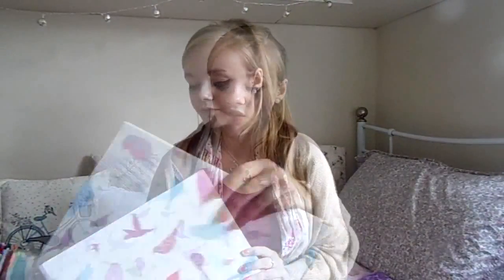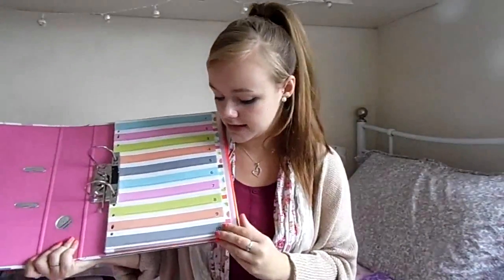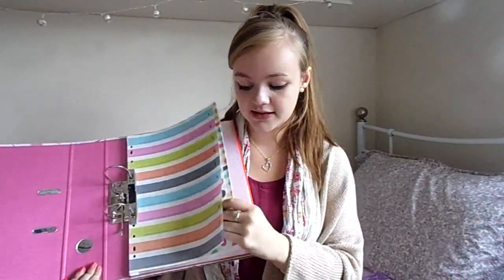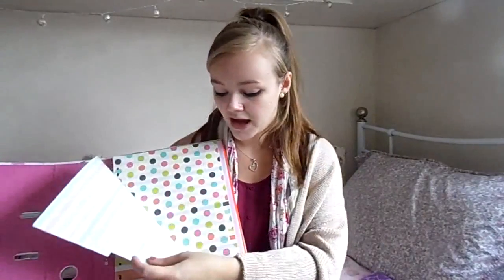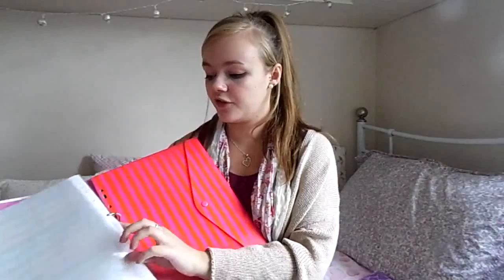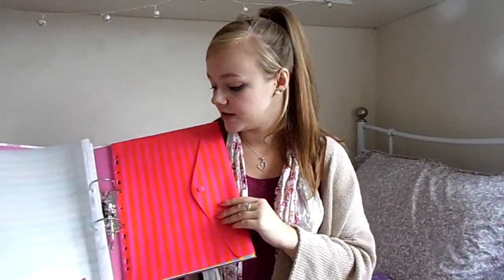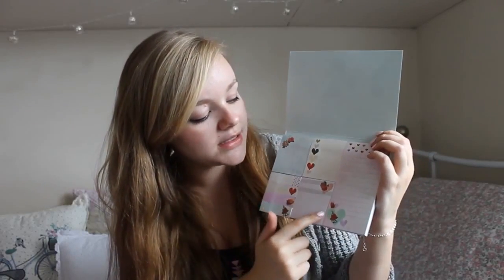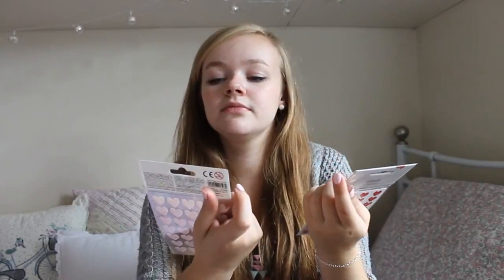GIANT Stationery Haul | Back to School!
If you'd like to donate to the neuters and vaccinations of my foster babies, here is the link!

Hi, my name is Chloé Murray and I'm a student from South East England. I currently study history, and I blog and vlog as a much-loved hobby.

FAQs:

A Samsung WB100 bridge camera or Canon EOS 1100D.

20